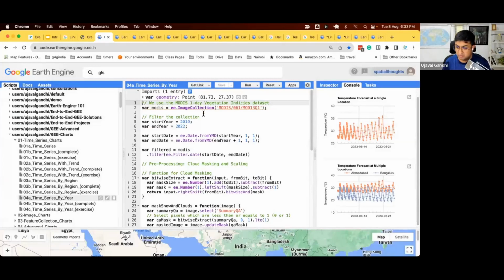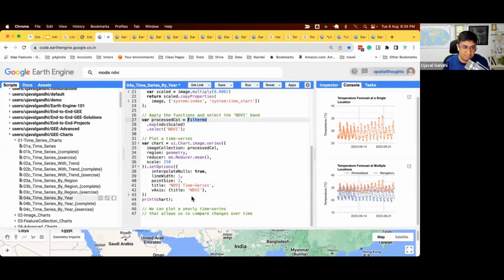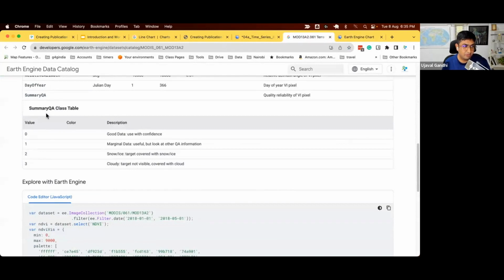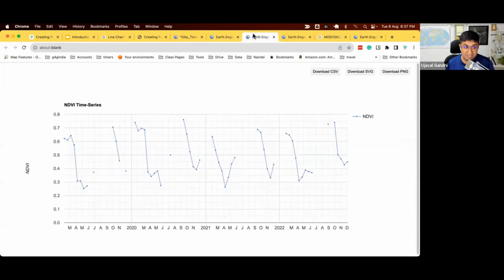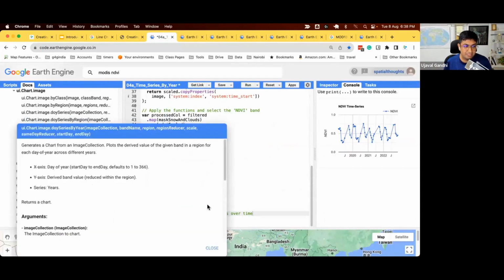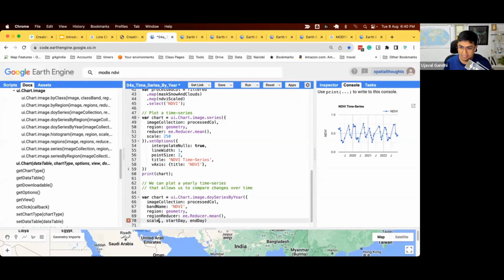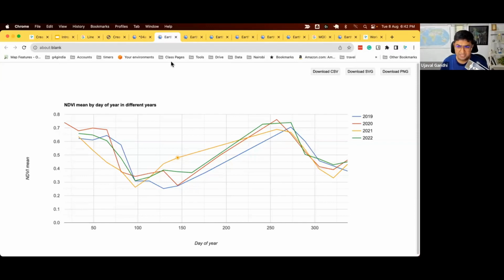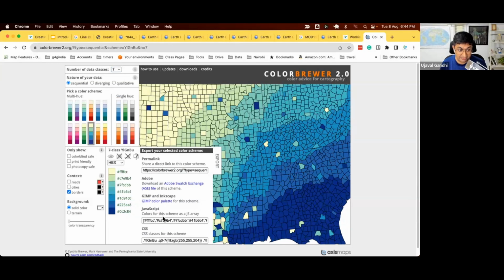Module 1 - 07 Multi-year Timeseries - Earth Engine Charts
This video is part of our Creating Publication Quality Charts with GEE course.